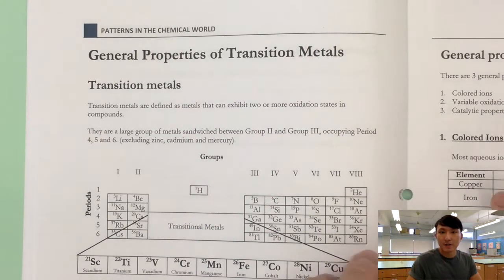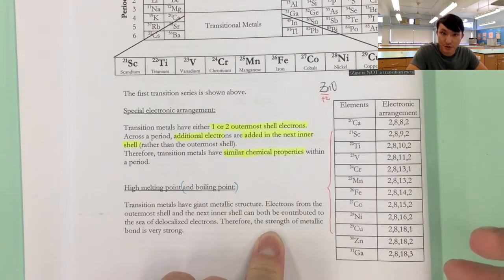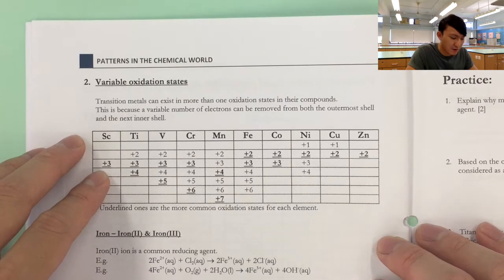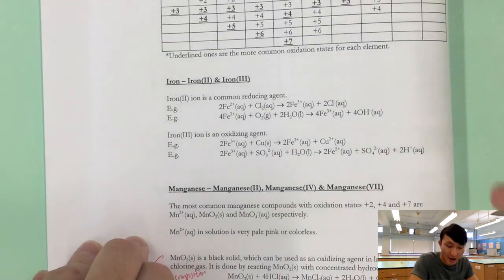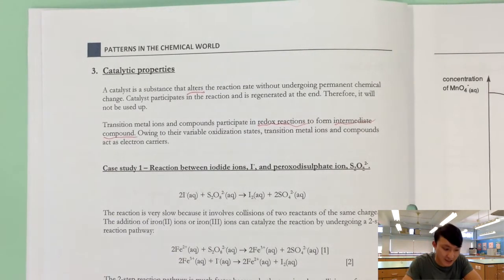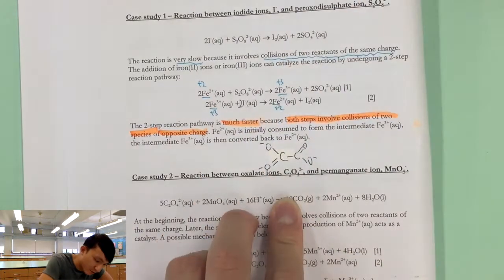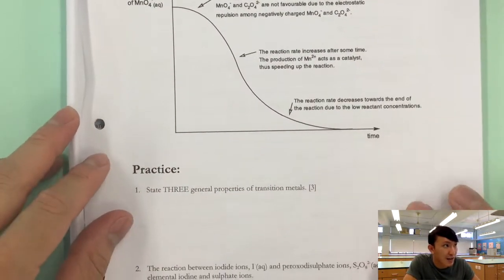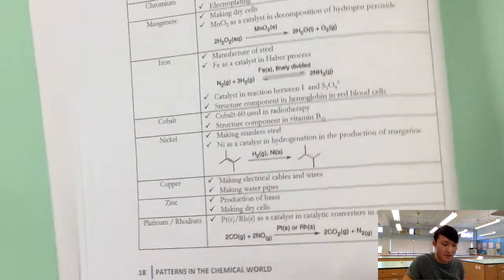[2] F.5 Chemistry Patterns in the Chemical World (properties of transition metals)